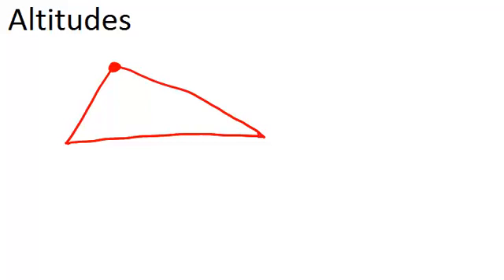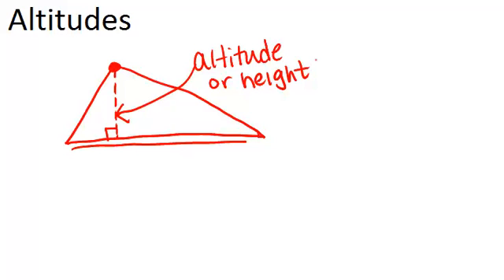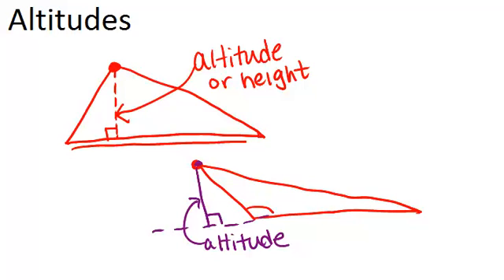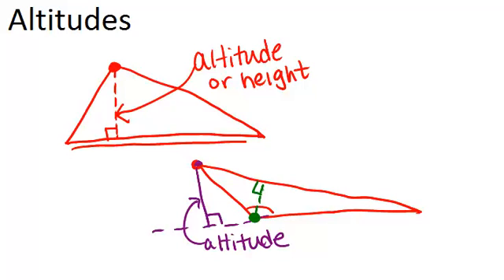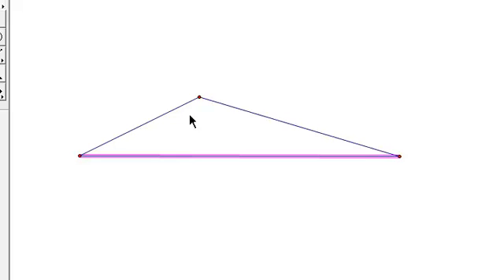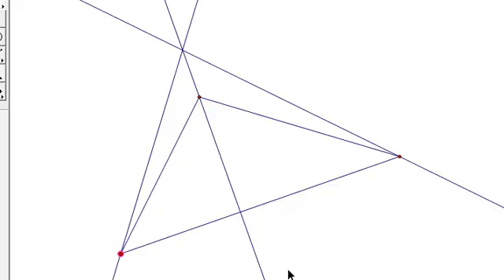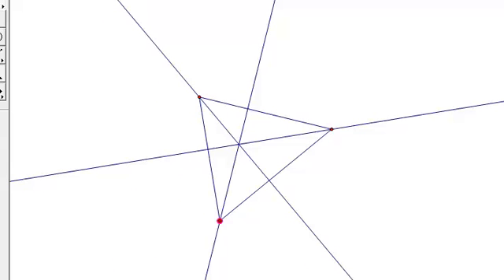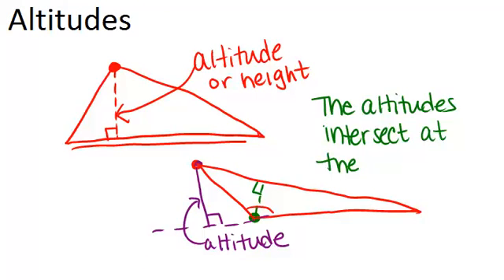Altitudes: Lesson (Geometry Concepts)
Here you'll learn the definition of altitude and how to determine where a triangle's altitude will be found.

This video gives more detail about the mathematical principles presented in Altitudes.